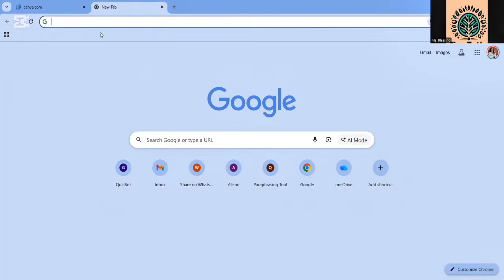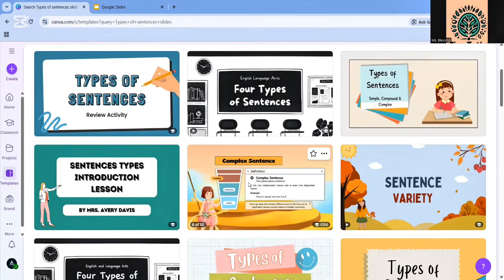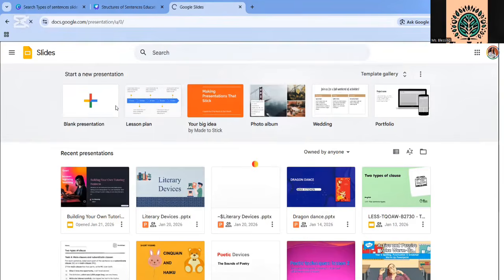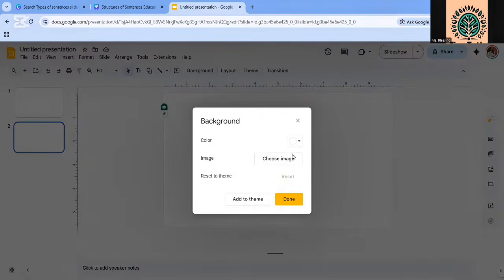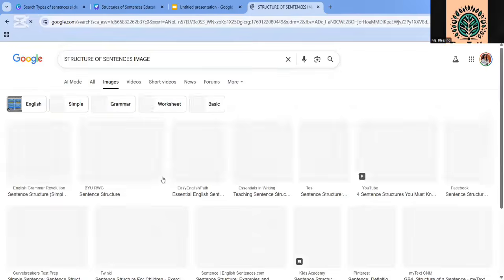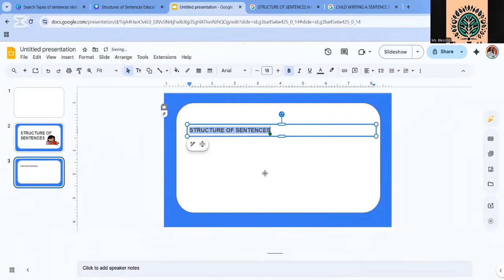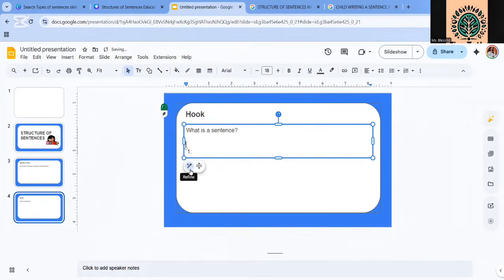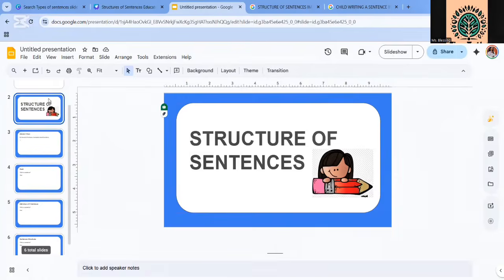How to Create Amazing Slides in Minutes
Want to create engaging educational slides in just a few minutes without stress?
In this video (How to Create Amazing Slides in Minutes), I show teachers, tutors, and educators simple and effective ways to design beautiful, interactive lesson slides quickly, even if you’re not tech-savvy.

If you’re an online tutor, classroom teacher, or teacher-preneur, this tutorial will help you:

Save time when preparing lessons

Create visually engaging slides that keep students focused

Design professional slides using simple tools

Improve student engagement in online and physical classes

Whether you teach online or in the classroom, these tips will help you work smarter, not harder.

Perfect for:
Online tutors
Classroom teachers
New teachers
Teacher trainers